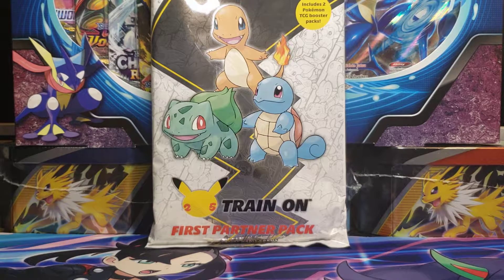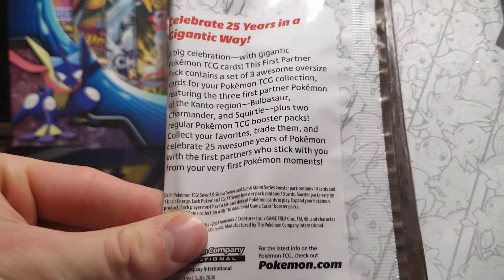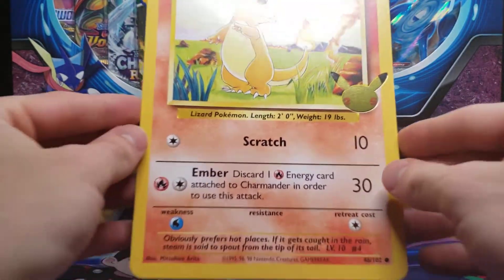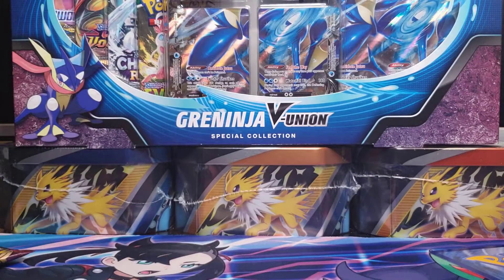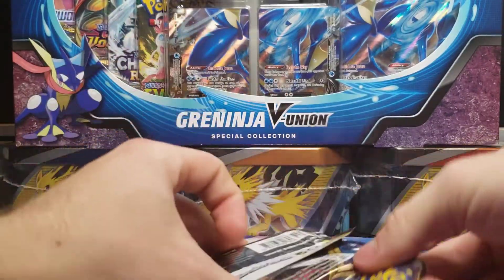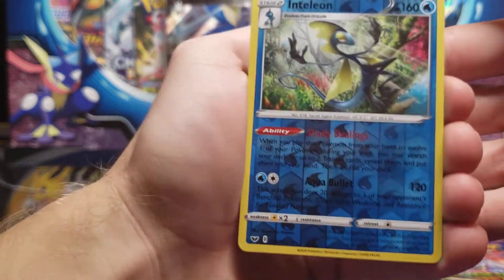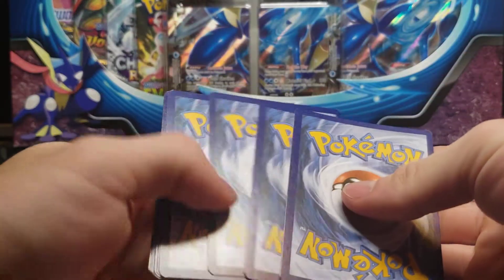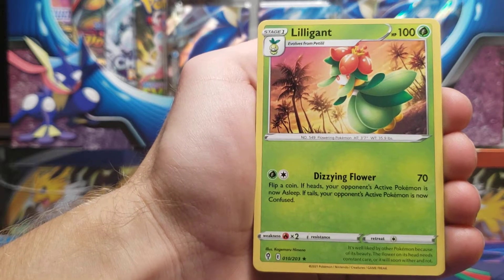Pokémon First Partner Pack (Kanto) Opening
The new First Partner Pack (Kanto) is here and it includes 2 Booster Packs and 3 Oversized Promo Cards.